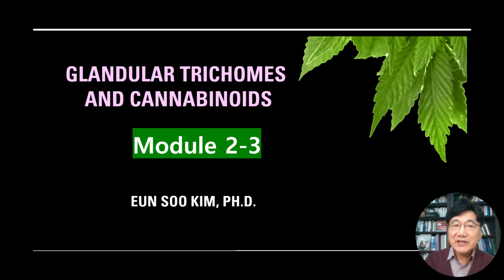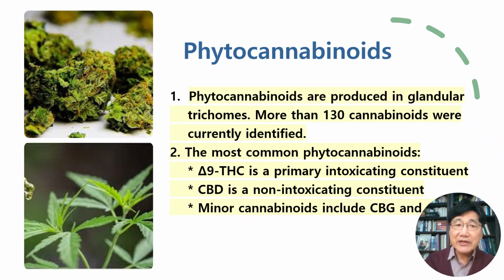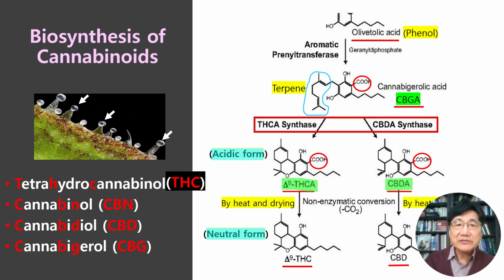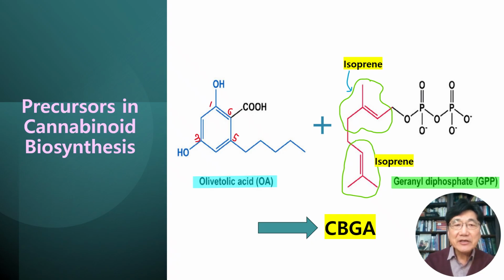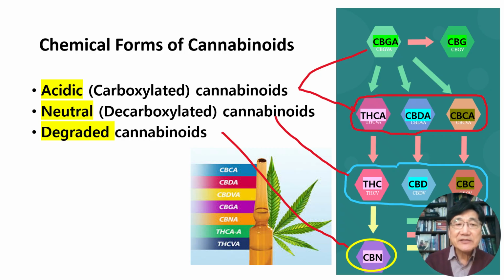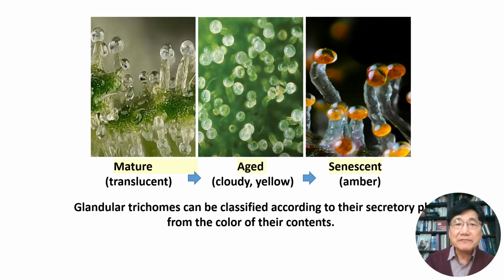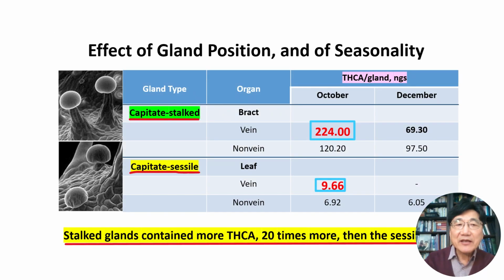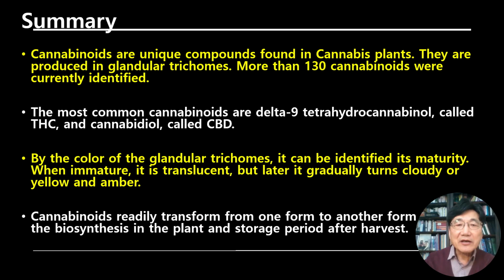ICR104 Module 2.3